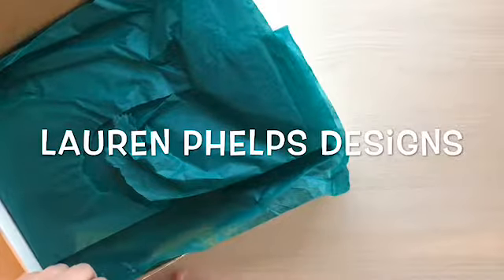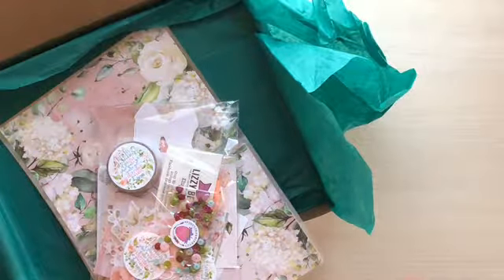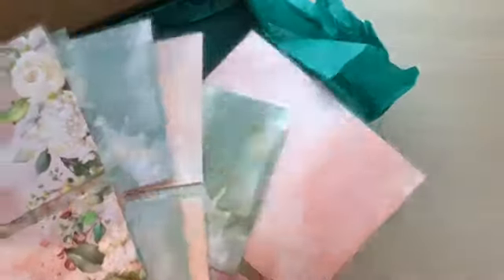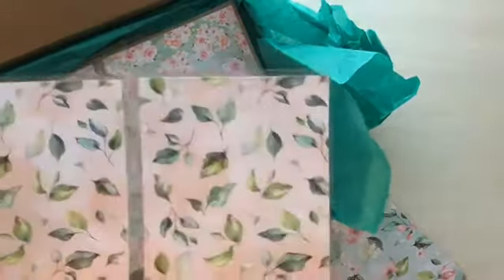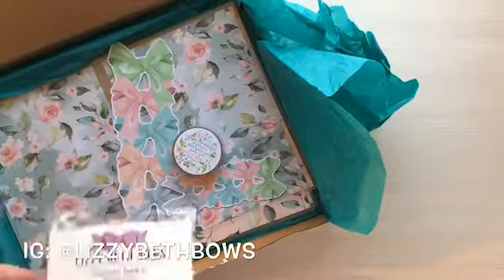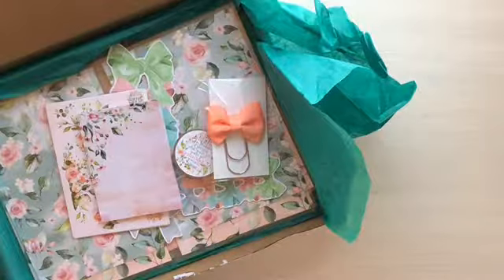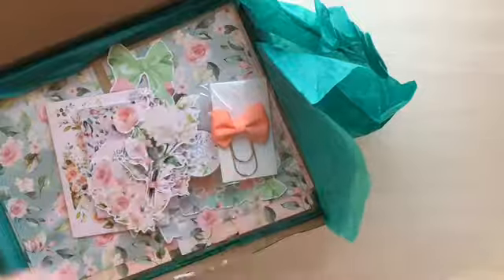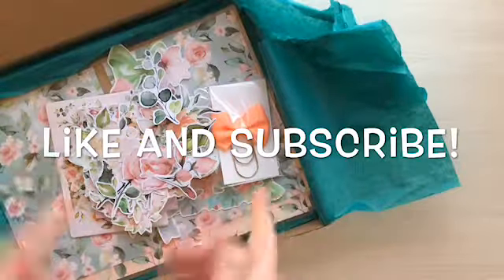Lauren’s Lifestyle | Lauren Phelps Designs January Sub Box Unboxing